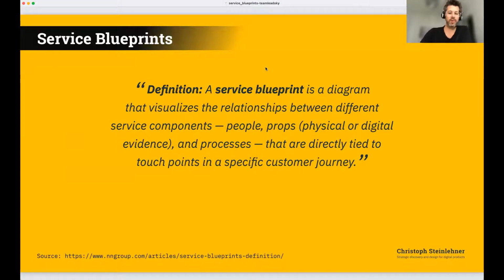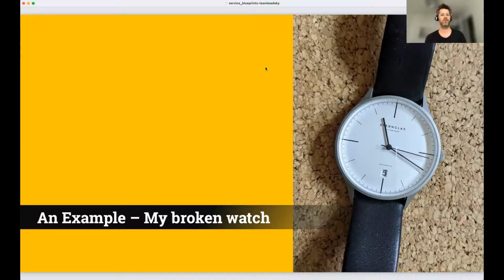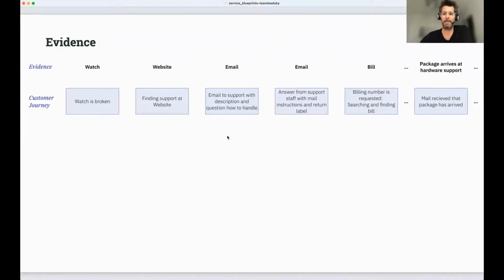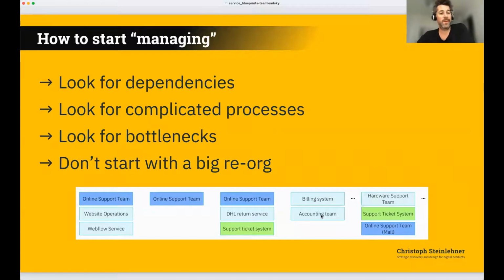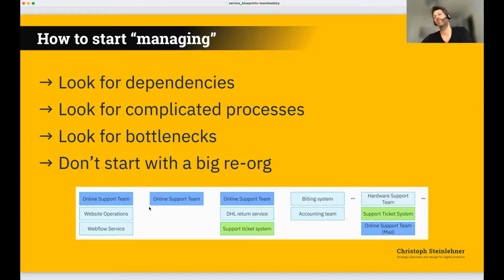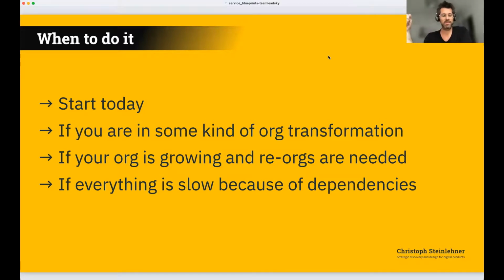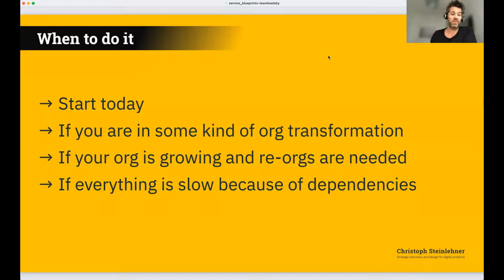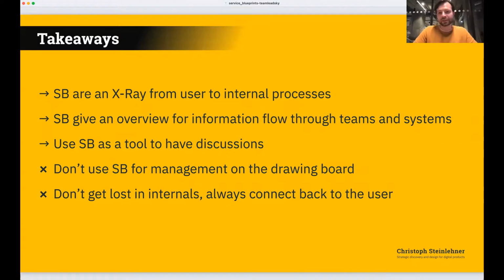Service Blueprints for User-Centric Team Setup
Service Blueprint is a technique used to visualize organizational processes in order to optimize how a business delivers a user experience. Christoph Steinlehner talks about using Service Blueprints as a user-centric approach to structure organizations and how to benefit from design methods for having structured conversations about managing organizations.